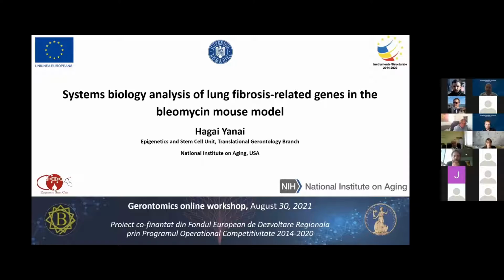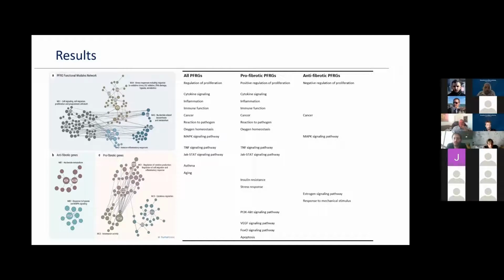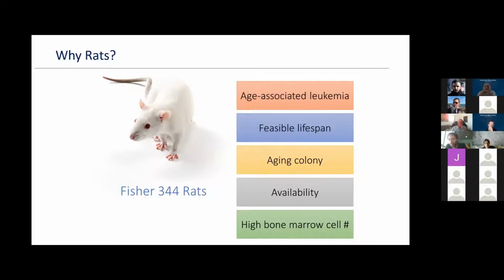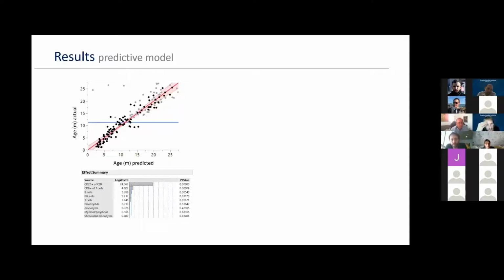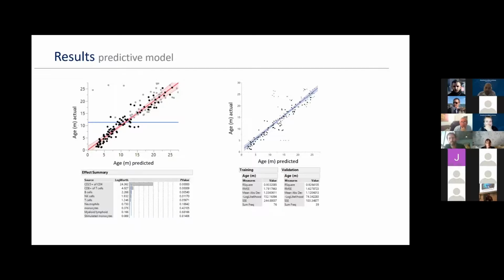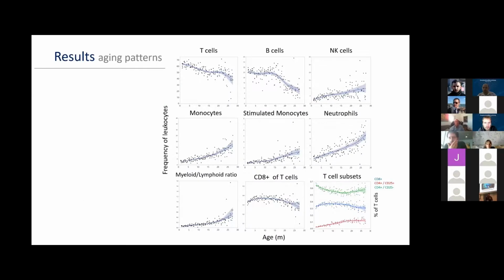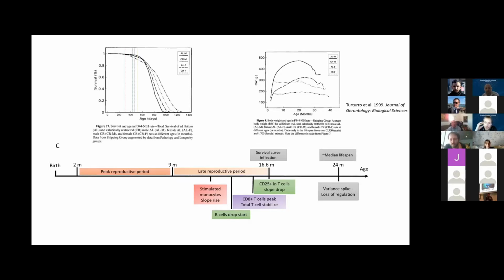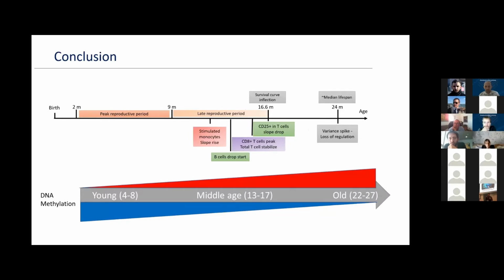12 - Yanai - Lung fibrosis-related genes in the bleomycin mouse model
12 - Yanai - 1. Longevity genes and interventions; Lung fibrosis-related genes in the bleomycin mouse model. 2. Rat blood profile predicts age and defines an aging intervention period.
NIH, US